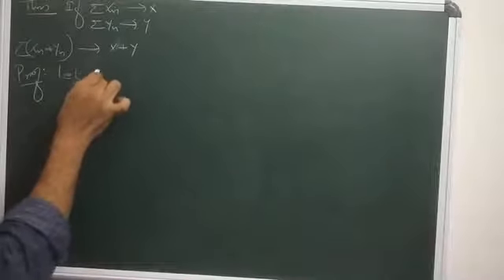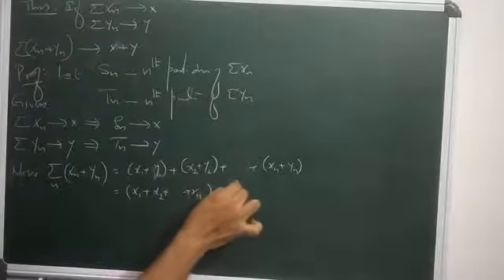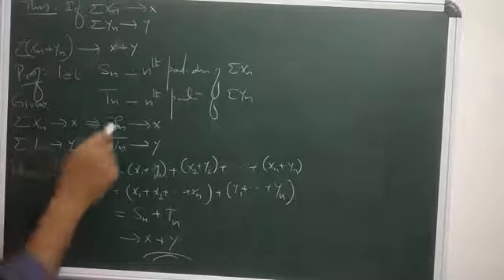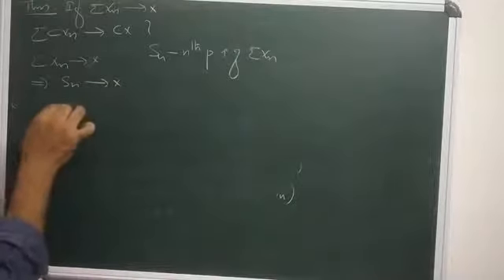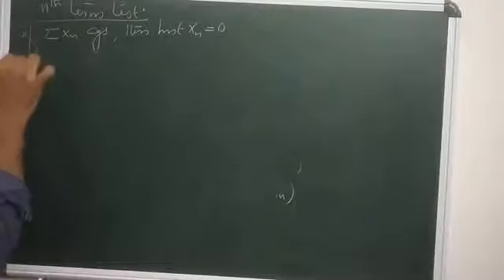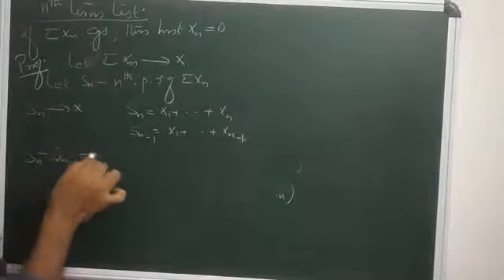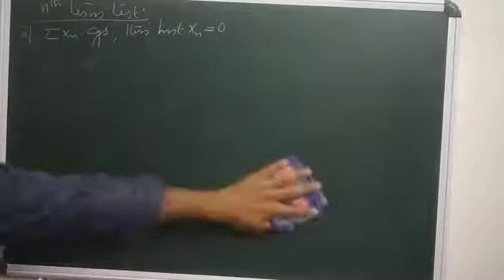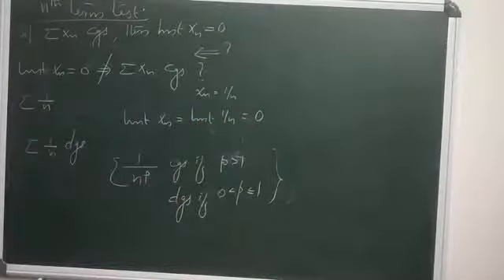Real Analysis 38